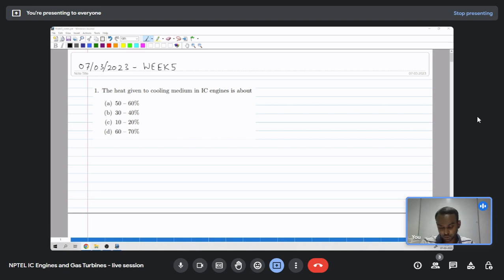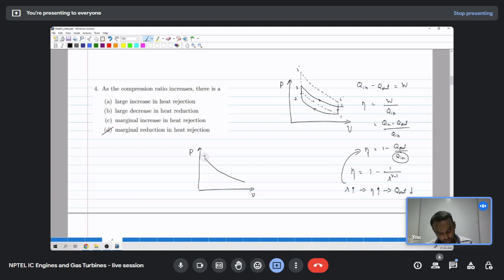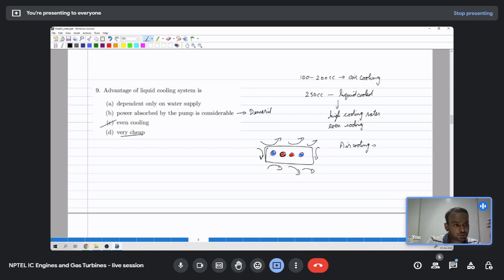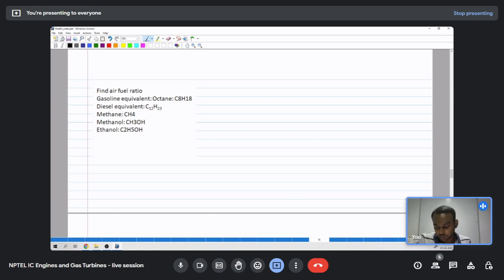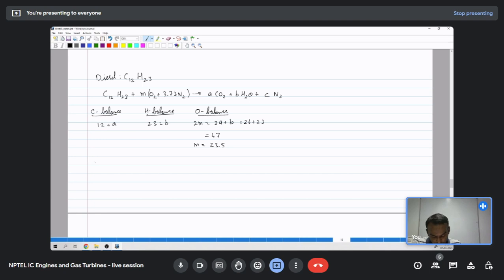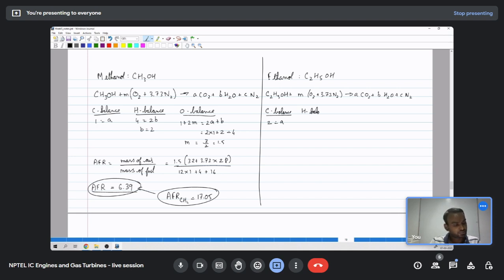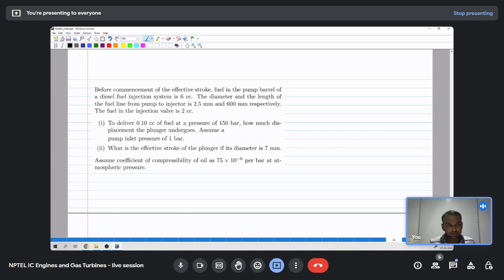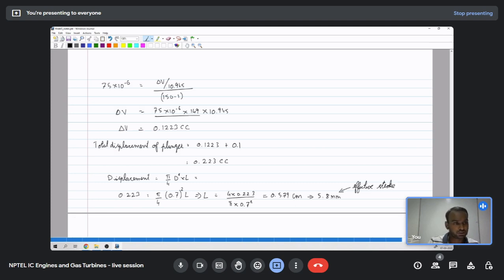NPTEL IC Engines and Gas Turbines (noc23me55) Week5 Tutorial